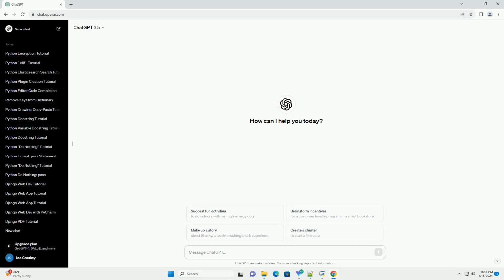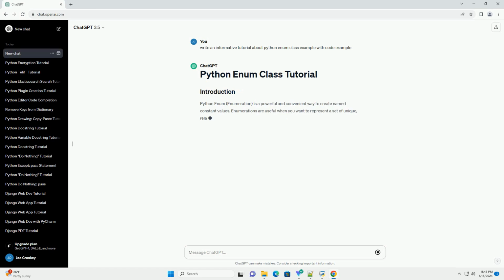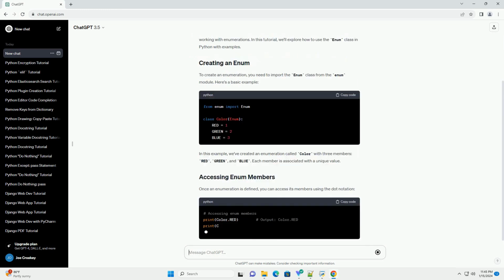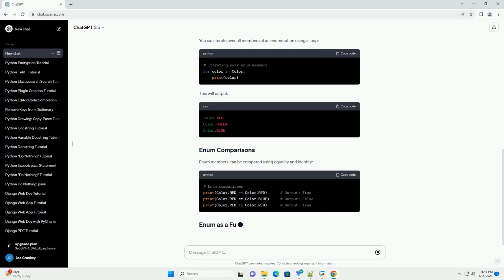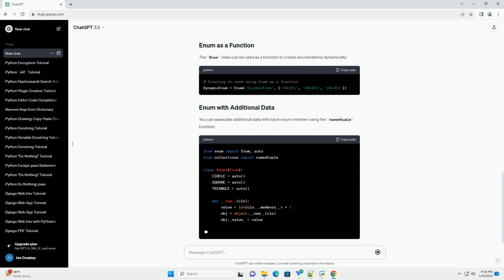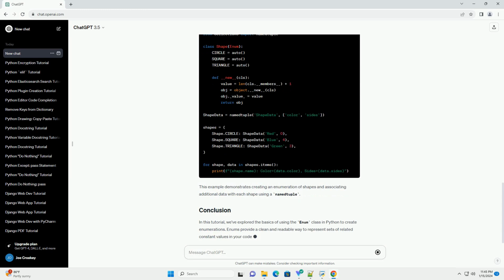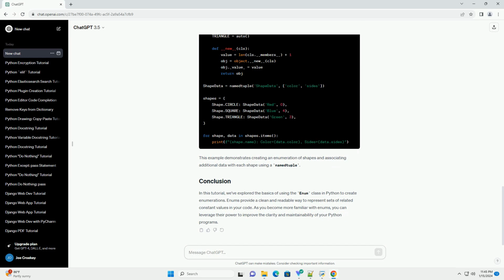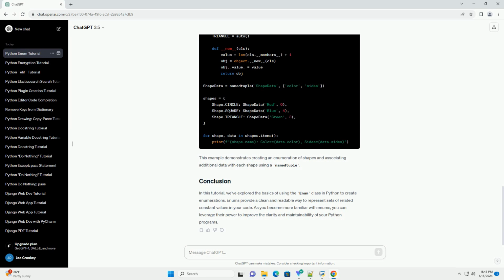python enum class example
Python Enum (Enumeration) is a powerful and convenient way to create named constant values. Enumerations are useful when you want to represent a set of unique, related values with human-readable names. Python provides the enum module for working with enumerations. In this tutorial, we'll explore how to use the Enum class in Python with examples.
To create an enumeration, you need to import the Enum class from the enum module. Here's a basic example:
In this example, we've created an enumeration called Color with three members: RED, GREEN, and BLUE. Each member is associated with a unique value.
Once an enumeration is defined, you can access its members using the dot notation:
You can iterate over all members of an enumeration using a loop:
This will output:
Enum members can be compared using equality and identity:
The Enum class can be used as a function to create enumerations dynamically:
You can associate additional data with each enum member using the namedtuple function:
This example demonstrates creating an enumeration of shapes and associating additional data with each shape using a namedtuple.
In this tutorial, we've explored the basics of using the Enum class in Python to create enumerations. Enums provide a clean and readable way to represent sets of related constant values in your code. As you become more familiar with enums, you can leverage their power to improve the clarity and maintainability of your Python programs.
ChatGPT